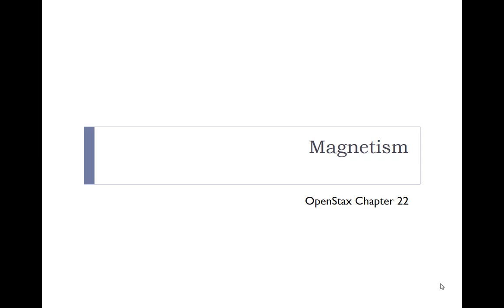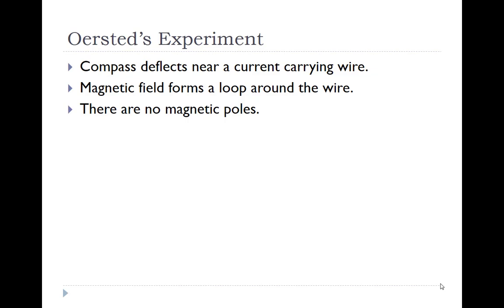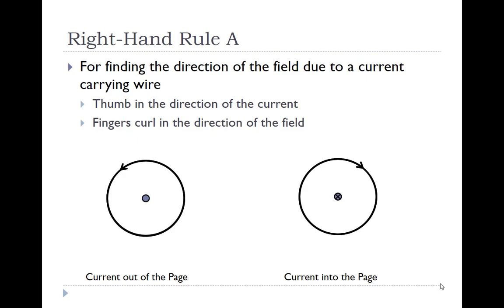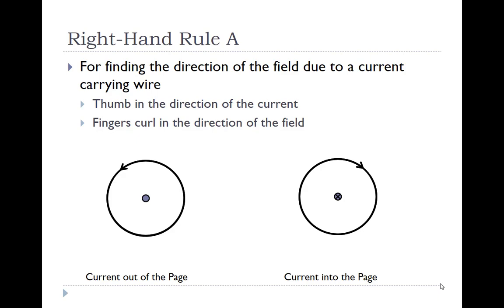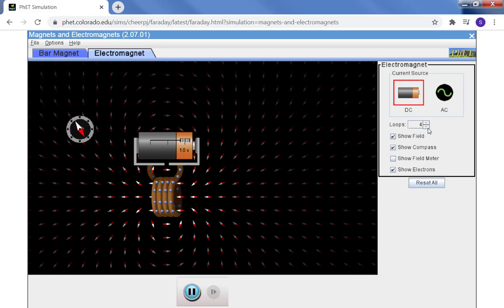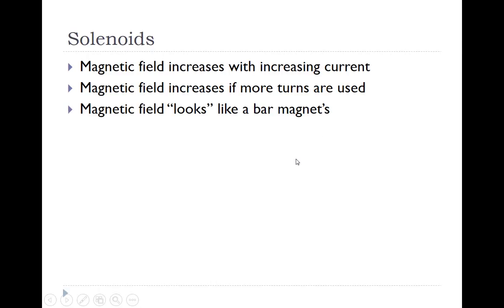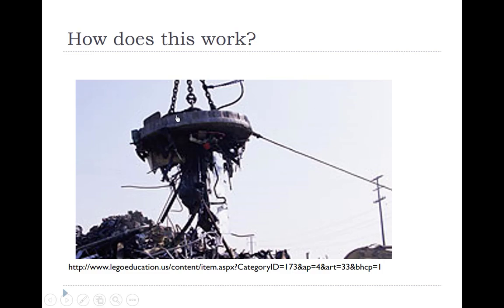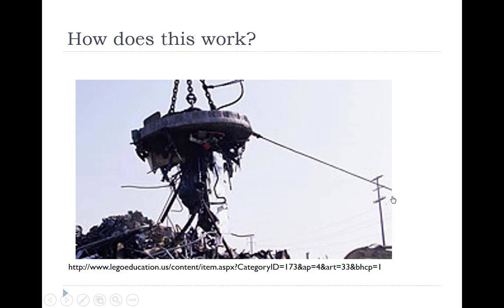C22 2 wire field